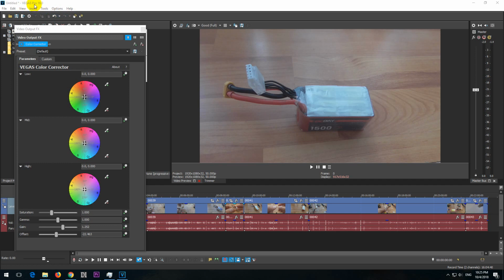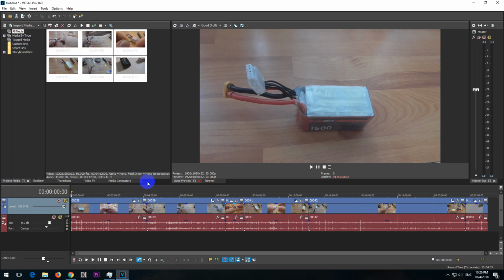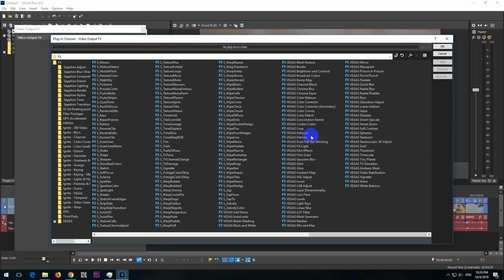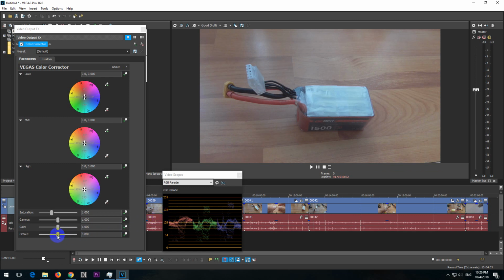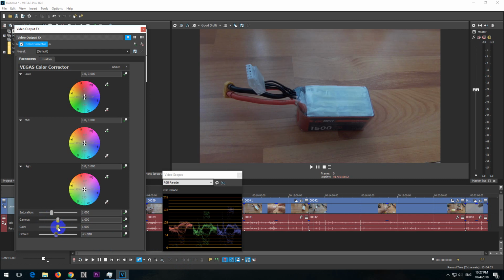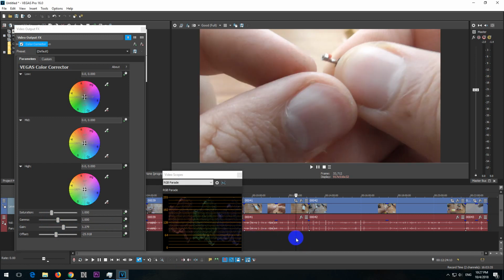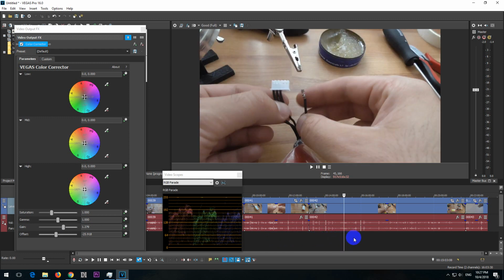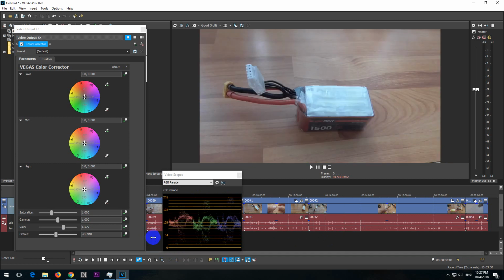How to fix Washed Out Colors in Vegas Pro (Gain, Offset, Video scopes, RGB parade)